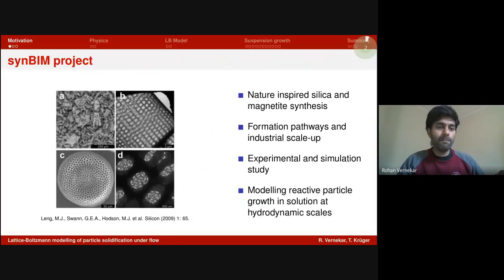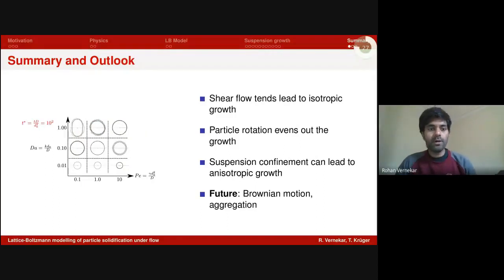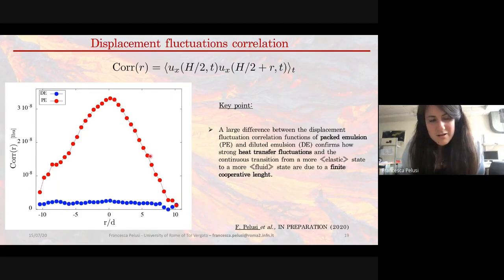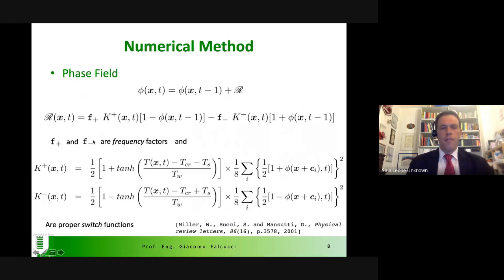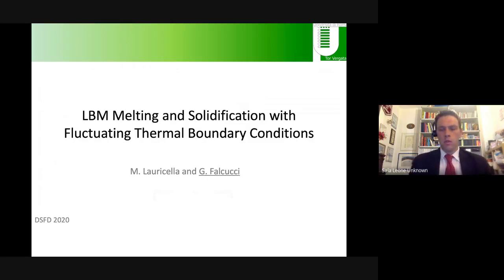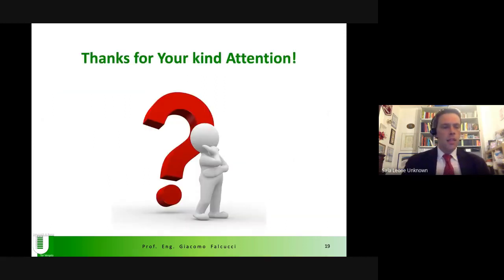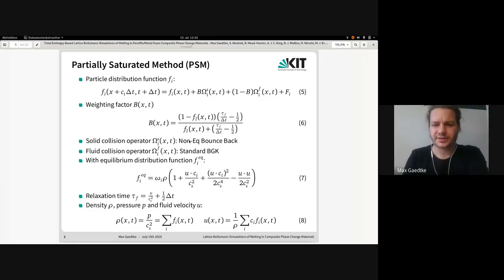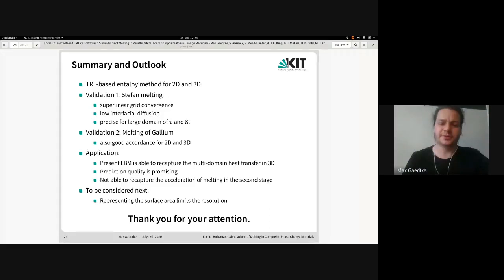Technical Session 7 - Thermal Flows - virtual room Leone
R. Vernekar, T. Krüger Lattice Boltzmann modelling of particle solidification under flow

F. Pelusi, R. Benzi, M. Bernaschi, M. Sbragaglia, A. Scagliarini Heat transfer mediated by droplets dispersions

G. Falcucci, V.K. Krastev, G. Di Ilio, G. Bella, V. Villani Mesoscale Modeling of PCM-based Energy Systems

G. Falcucci, M. Lauricella LBM Melting and Solidification with Fluctuating Thermal Boundary Conditions

M. Gaedtke, S. Abishek, R. Mead-Hunter, A.J.C. King, B.J. Mullins, H. Nirschl, M.J. Krause Total Enthalpy-Based Lattice Boltzmann Simulations of Melting in Paraffin/Metal Foam Composite Phase Change Materials